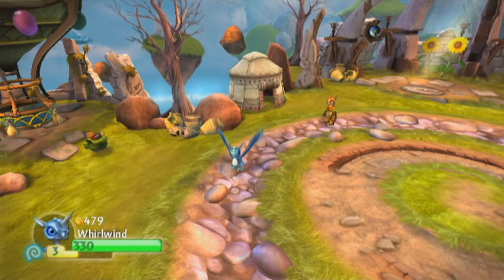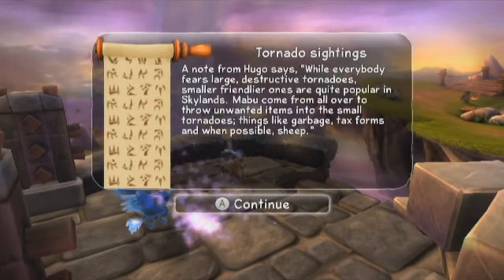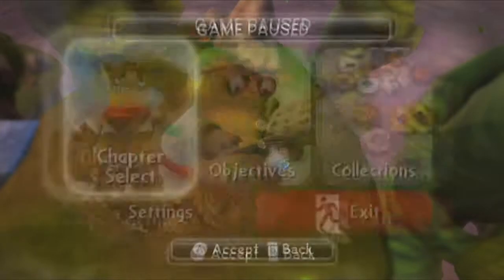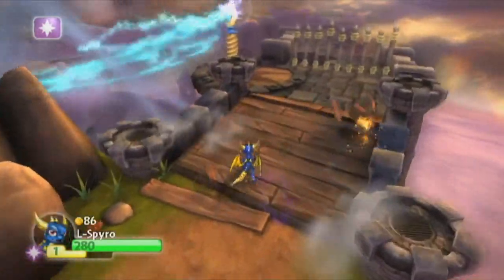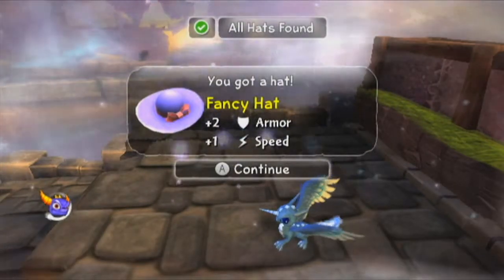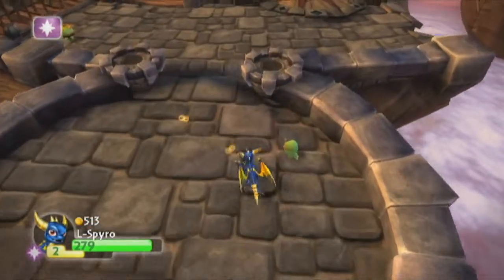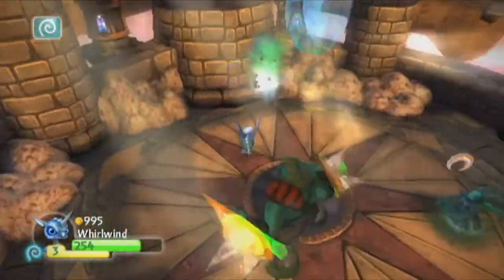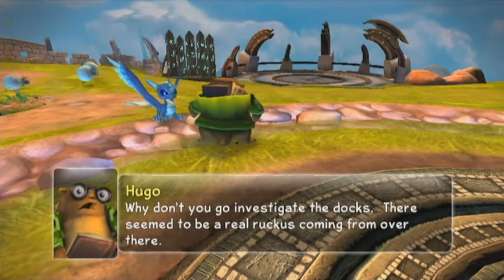Skylanders Spyro's Adventure - Episode 4 | "Stormy Stronghold"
Welcome to my 100% walkthrough of Skylanders Spyro's Adventure for the Wii! In this video we collect the Eternal Air Source!

Thanks for watching, and don't forget to "LIKE" the video, leave a "COMMENT" if you enjoyed, and "SUBSCRIBE to the channel for this and my other walkthroughs, both current and upcoming!

Skylanders: Spyro's Adventure is the first video game in the Skylanders series, developed by Toys for Bob and published by Activision. It is an action 3D platformer video game that is played along with toy figures that interact with it through a "Portal of Power", that reads their tag through NFC and features the voices of Josh Keaton, Darin De Paul, Dave Wittenberg, Keythe Farley, Audrey Wasilewski, Joey Camen and Kevin Michael Richardson.

It was released worldwide in October 2011 (in Japan on July 12, 2013), being distributed by Toys "R" Us and published by Square Enix, and was released for the Wii, PlayStation 3, Nintendo 3DS, and Wii U.[1]

Activision announced that as of June 3, 2012, the game had been the top selling console and handheld video game worldwide for 2012.[2] As of March 31, 2012, Activision has sold over 30 million Skylanders toys, and sales are expected to exceed $500 million by the end of the year.[3][4] A direct sequel, Skylanders: Giants, was released in 2012 for the Nintendo 3DS, PlayStation 3, Wii, Wii U, and Xbox 360.

The game has received generally favorable reviews. GameSpot gave it a 7.5 out of 10, praising its family-friendly gameplay and role-playing-style character progression, but criticized the lack of online multiplayer, the cost of buying a complete set of figures, the arbitrary inclusion of Spyro, and the unreliability of the Portal of Power peripheral.[27] Nintendo World Report gave the game a 9 out of 10, praising the Wii version for its gameplay and production values, and the 3DS version for its accessibility to younger gamers and overall design.[30] Gaming Nexus gave Skylanders a B+ and praised the game for taking the Spyro franchise to a younger audience once more, though noted that the game has a few flaws.[31]

Destructoid gave the game an 8 out of 10 saying, "It's not the most complex game on the market, but the innovative gadgetry and authentic thoughtfulness on the part of the developer stands out in a market so used to churning out the same old crap."[26] IGN gave Skylanders an 8.0 out of 10.[29] Skylanders was nominated for two Toy Industry Association awards: 'Game of the Year' and 'Innovative Toy of the Year'.[32]

ZTGD gave the game 8.7 /10 in a positive initial review (October 2011)[33] and their follow-up article on 4 January 2012[34] noted a worldwide shortage of additional toys to the starter pack trio, an issue the manufacturer, Activision, warned of in November 2011 due to the significantly higher-than-expected demand.[35]

Giant Bomb reviewer Jeff Gerstmann gave the game four out of five stars, stating "Skylanders is probably aimed at kids, but whatever. I am a legal adult...and I think it's still pretty cool."[36]